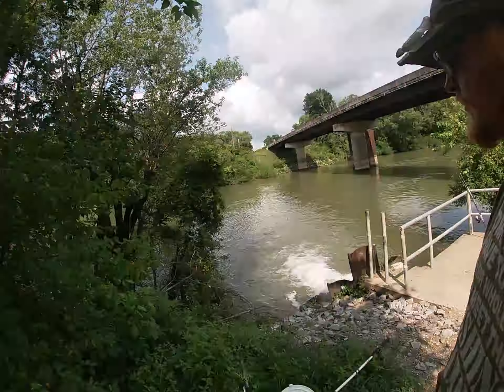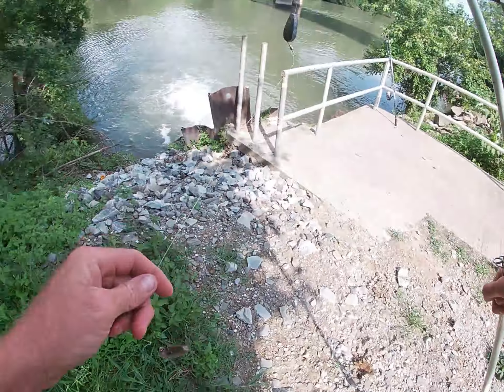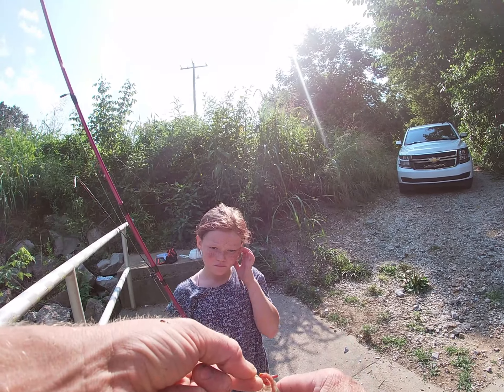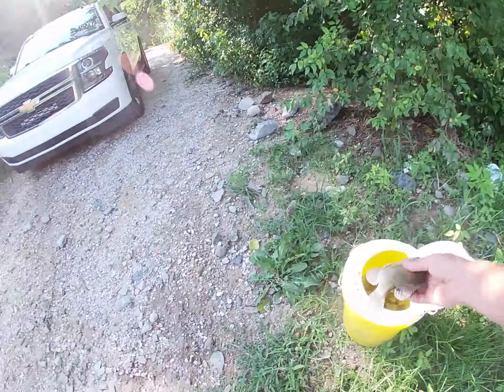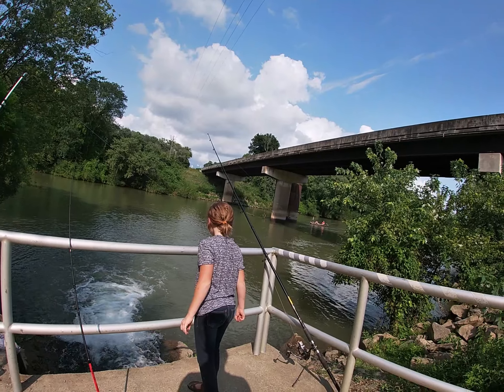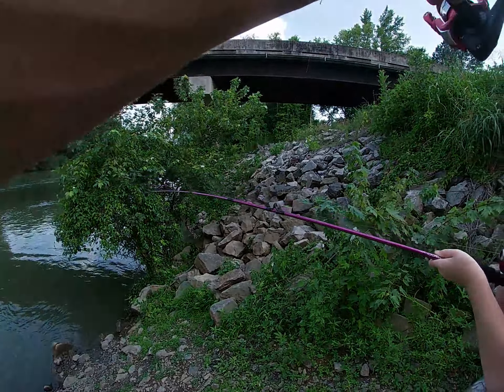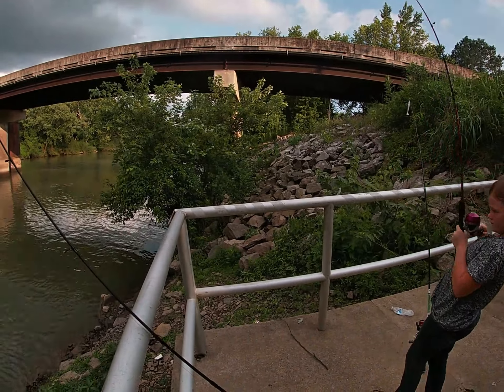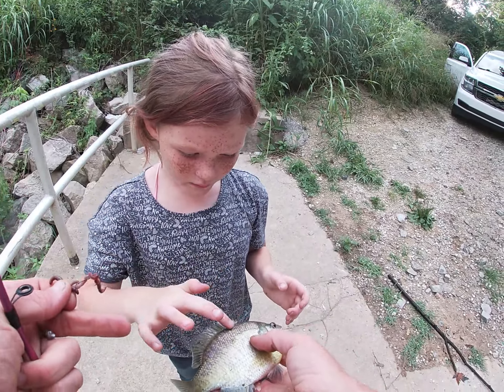Daddy, Daughter Fishing Date.....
TOOK MY DAUGHTER ON A FISHING DATE. HAD A BLAST WITH MY BABY GIRL BUT SHE ALWAYS OUT FISHES ME. I TAUGHT HER TO WELL...